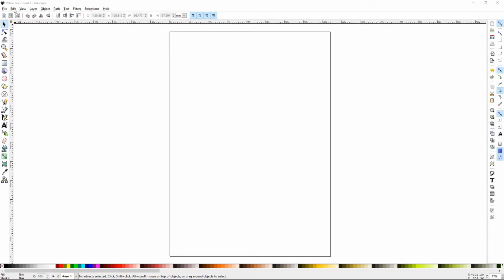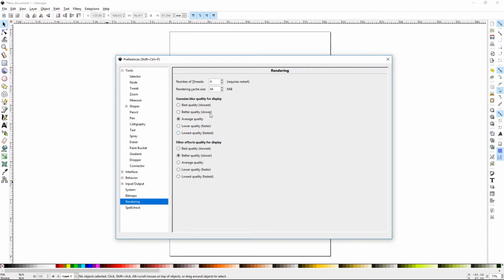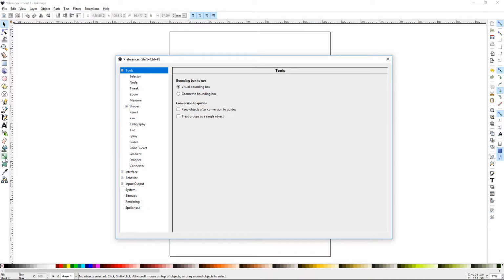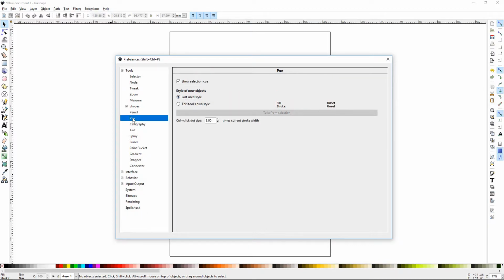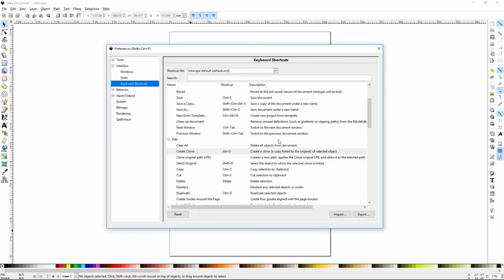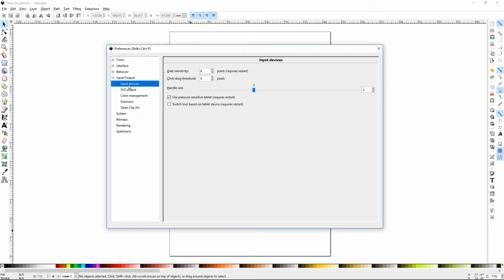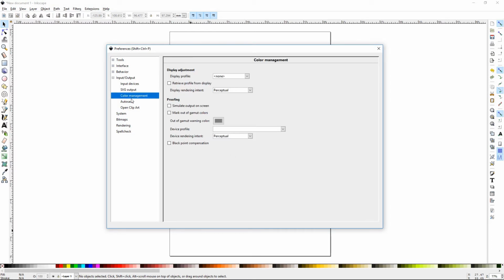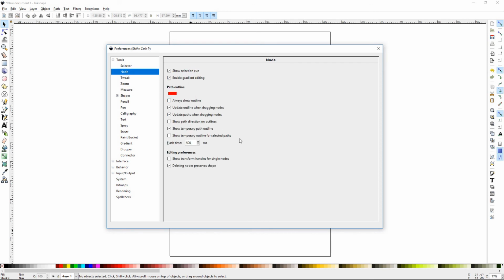Inkscape Software Tutorial #30 Preferences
You will learn: How to open the preferences dialog box, adjust preferences, and shown an overview of the settings.

Tutorial 30 in the Inkscape series.